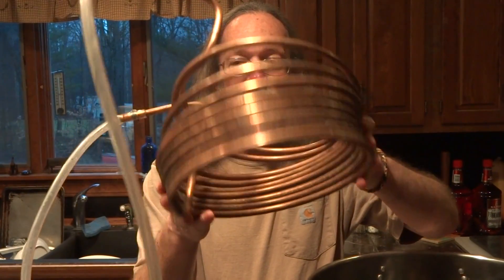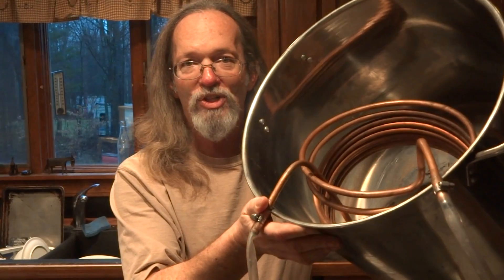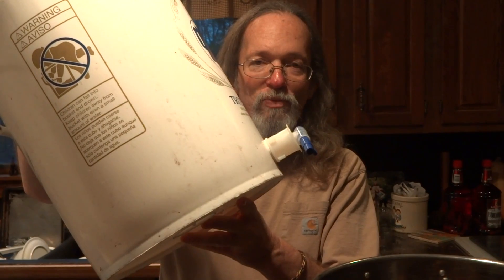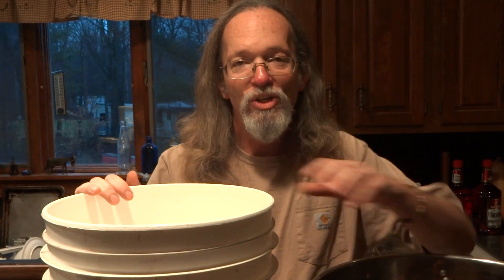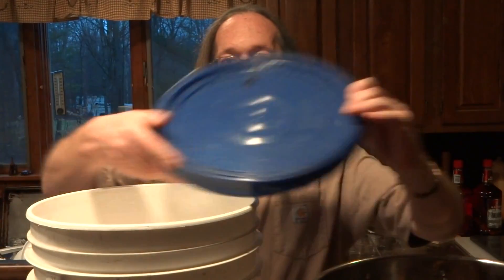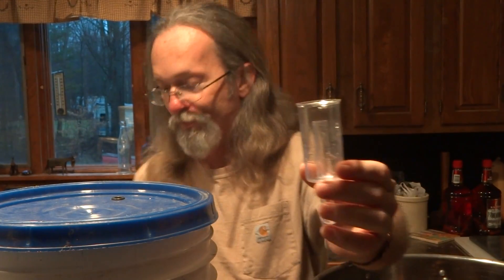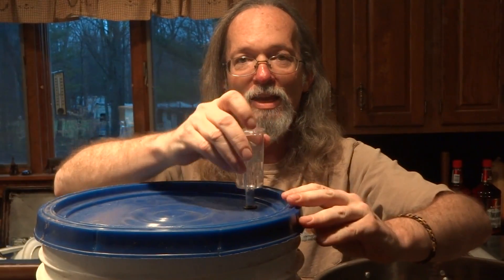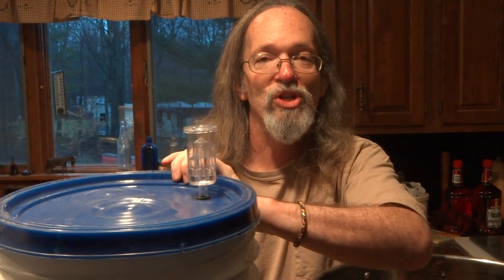Cooling Wort and Pitching Yeast